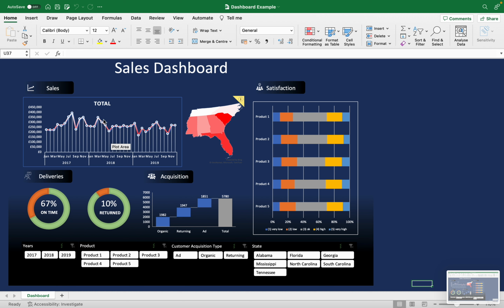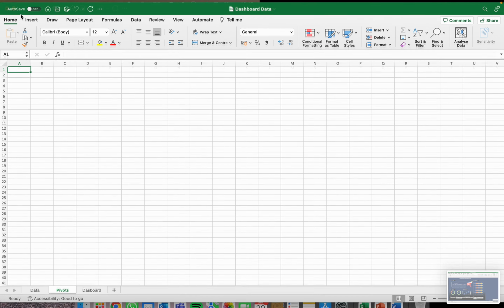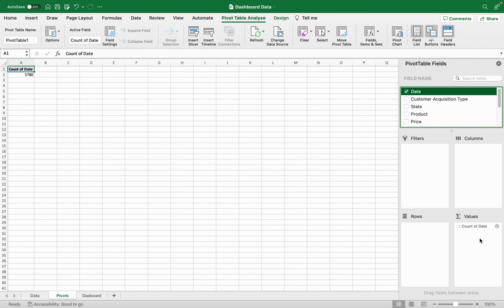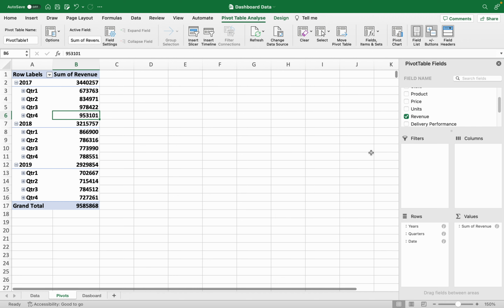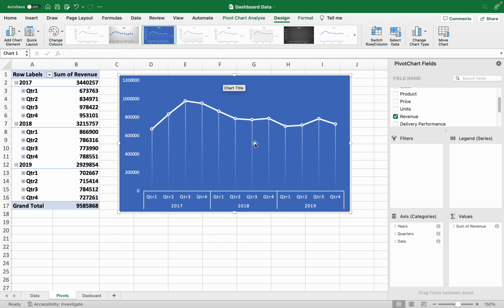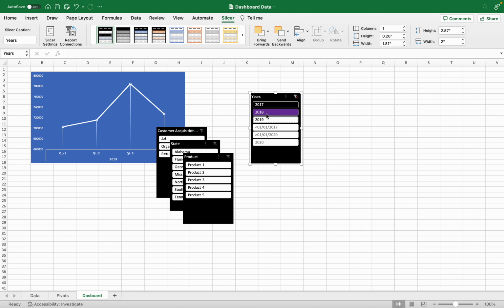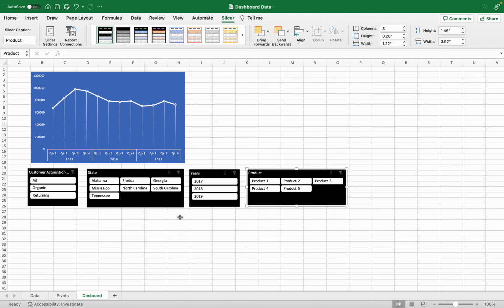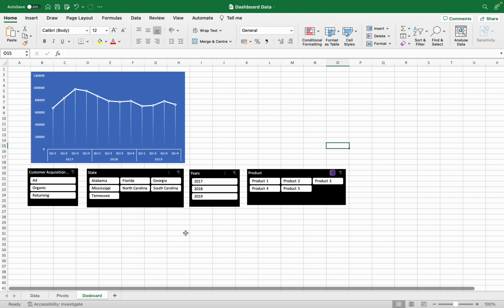Mac Dashboard 1 - Getting started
First steps in creating an Excel dashboard on the Mac